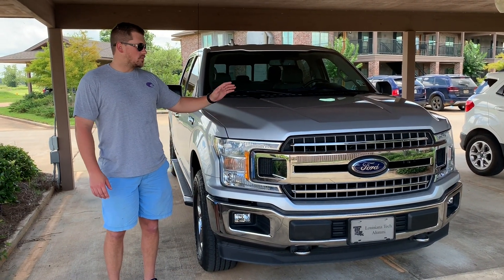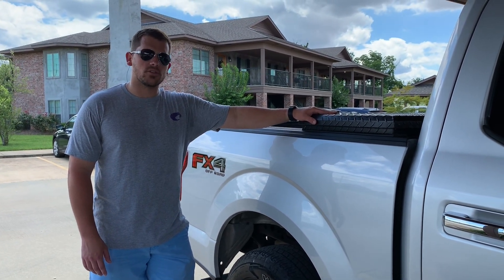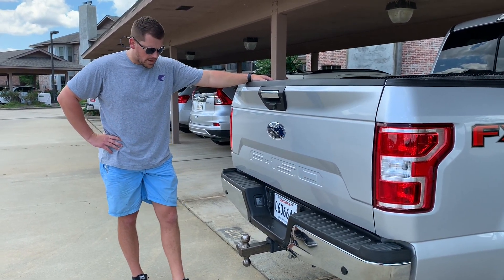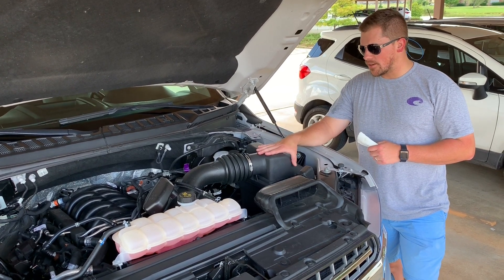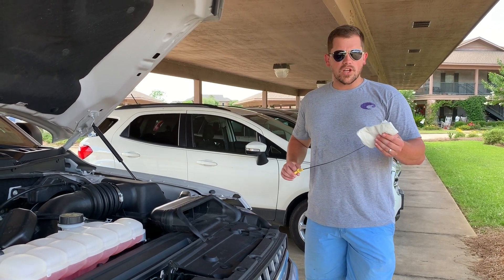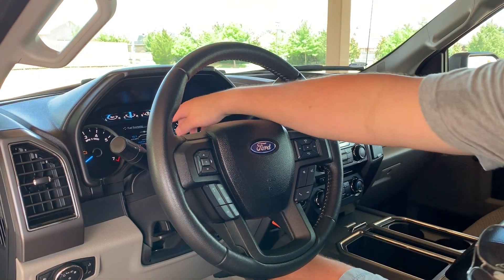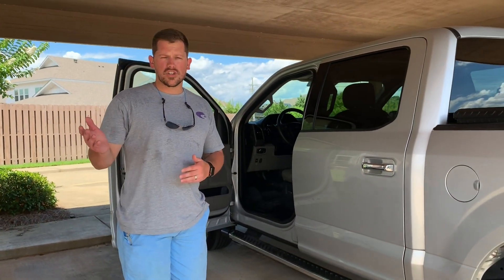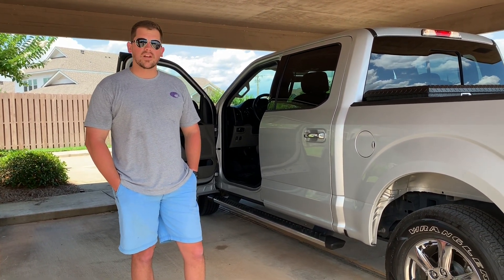2018 F-150 1 Year Review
One year review of a 2018 F-150.